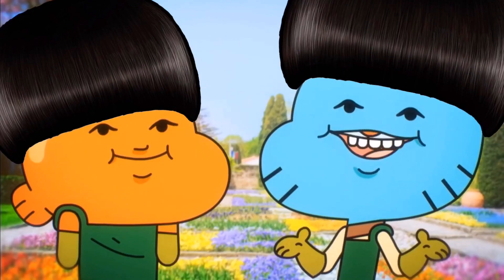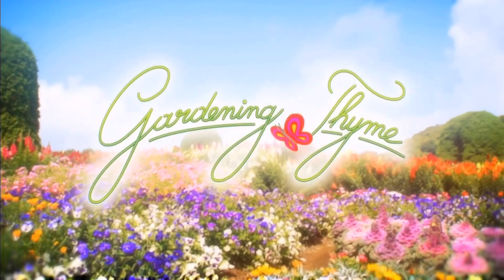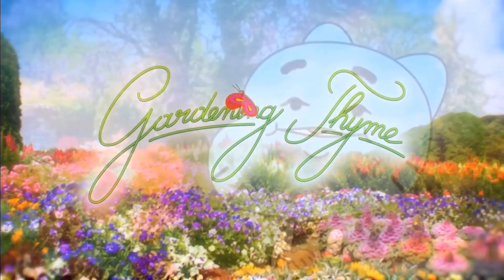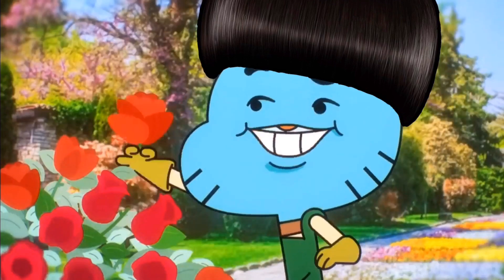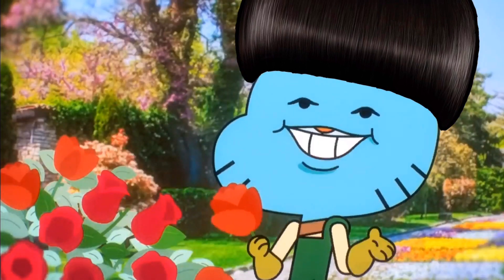GUMBALL AND DARWIN IN GARDEN ALV!!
Cartoon Network, The Amazing World of Gumball Every Episodes
Other shows of Rick and Morty, SpongeBob SquarePants & Teen Titans Go!